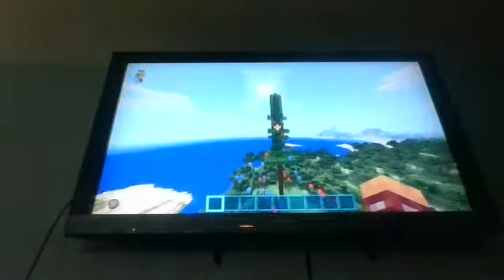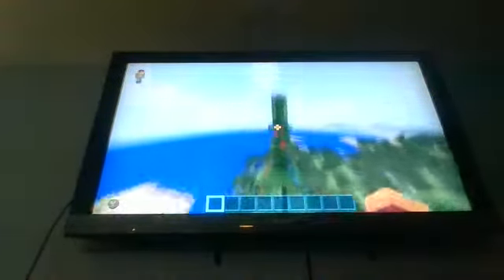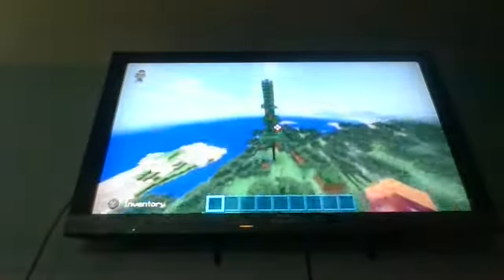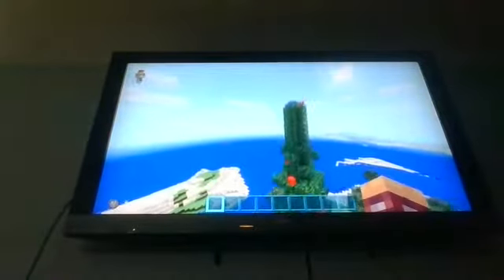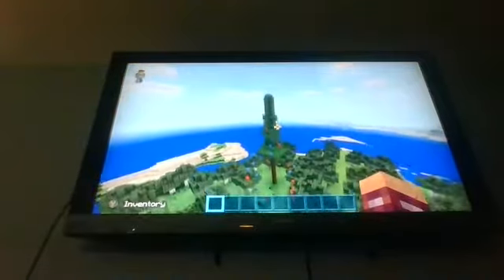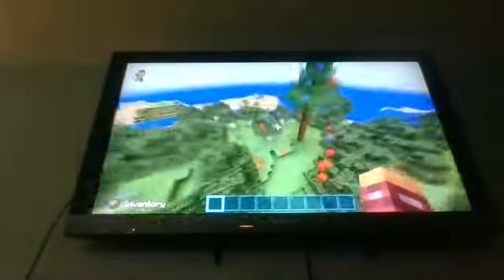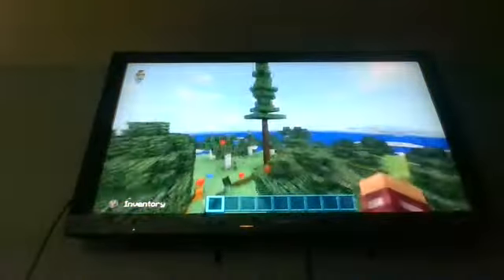Minecraft christmas ornaments mod